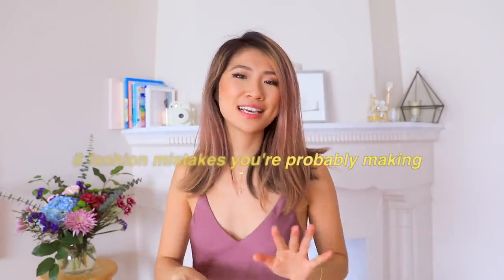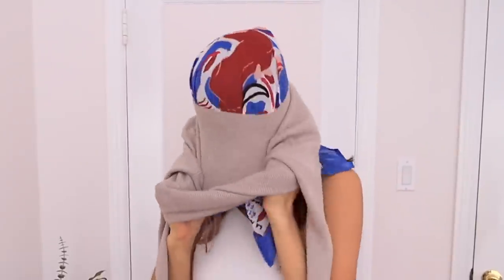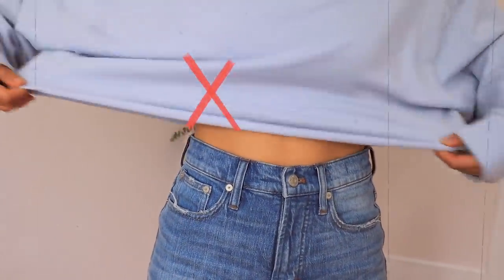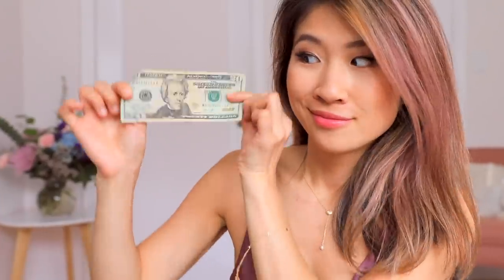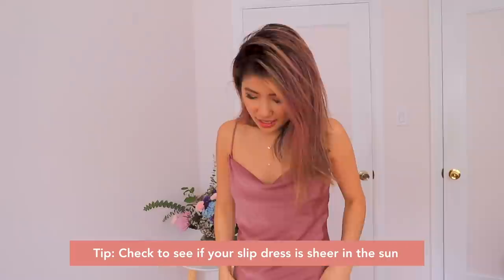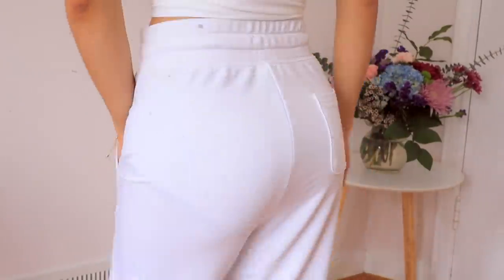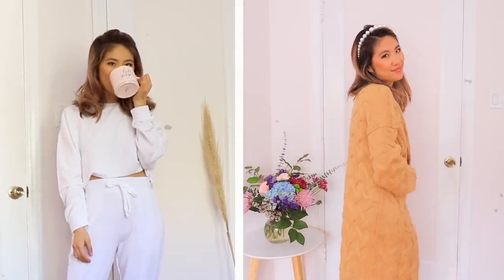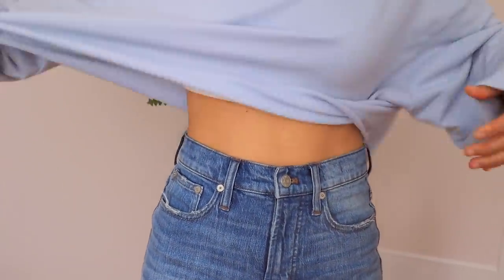8 Fashion Mistakes You're Probably Making! *MUST SEE*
Love it or hate it? Simple clothing hacks to avoid making common fashion mistakes!
▹ Follow on TikTok + Instagram @fashionbyally

Win a $100 Gift Card to Amazon!
2. Follow on Instagram @fashionbyally

Open to US & Canada Only! The next giveaway will be international.

‣ Amazon Joggers (size xs)
‣ Beige Cardigan (size s)

TIME STAMP - FASHION MISTAKES ▹
‣ [0:58] Makeup on Clothes
‣ [2:13] Cropped Hoodies
‣ [2:55] Sloppy Loungewear
‣ [3:40] It’s too Expensive
‣ [4:40] Cheap Fabric
‣ [5:19] Pants too Long aka short girl problems
‣ [6:03] Light Colored Pants
‣ [6:55] Blazers Don’t Fix Everything

📷 CAMERA ▹
VLOG CAMERA - Canon M50
BODY - Canon 5D Mark IV
LENS - Canon EF 24-70mm Lens

Hi my name is Ally! I love sharing Instagram outfit ideas, Pinterest DIYs, and testing fashion hacks!